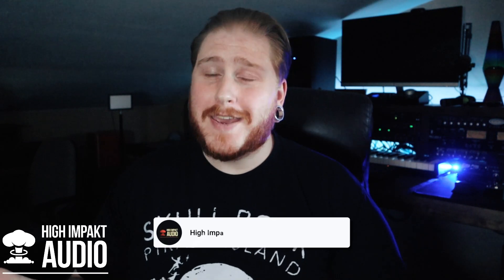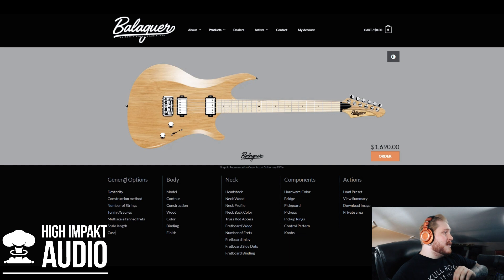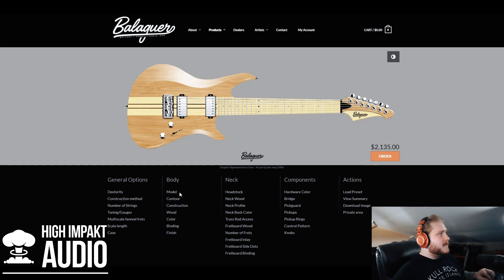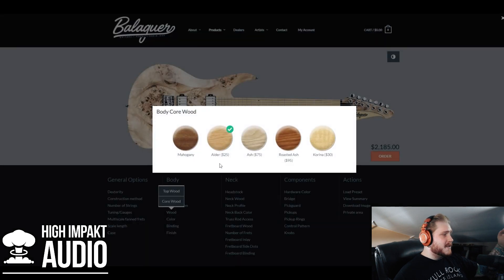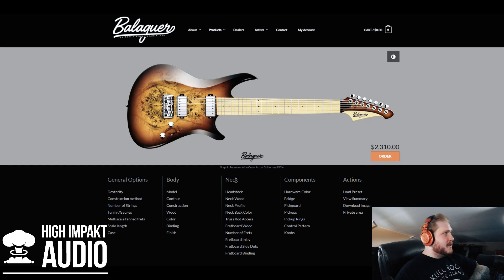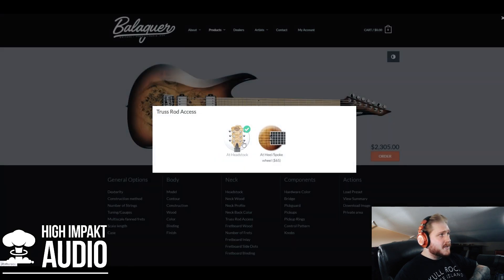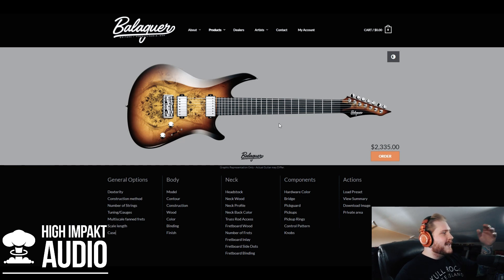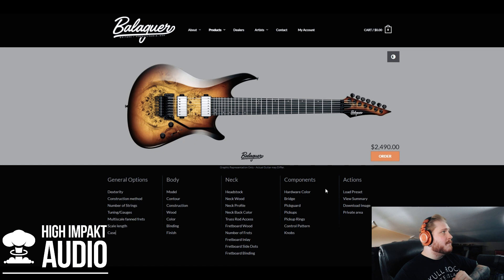Let's Build A Custom Guitar: Balaguer Guitars